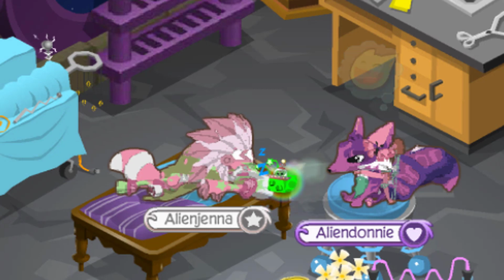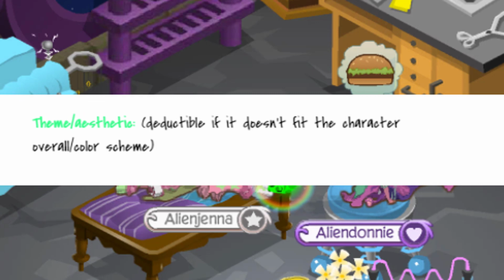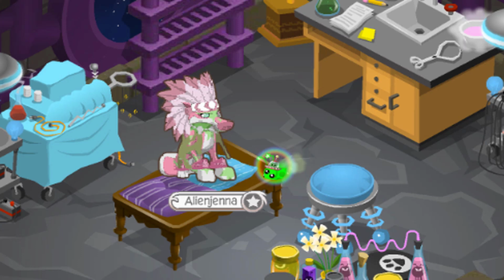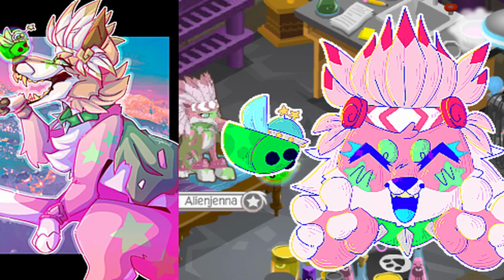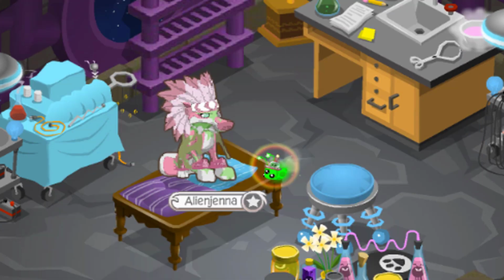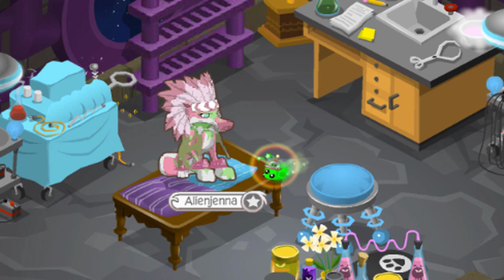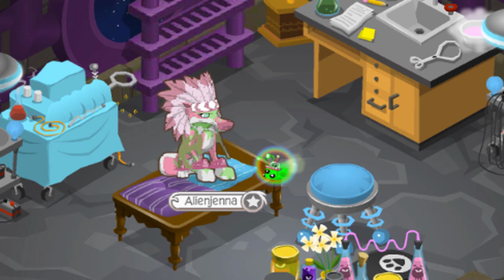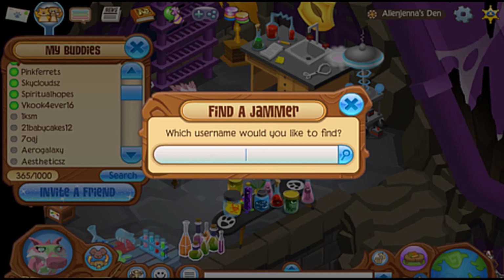Art Contest Winners!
I hope you enjoyed! It takes a lot of effort to film and upload and edit videos, so if you liked this video, considering leaving a like.

Thanks to @shadownightguard for making this thumbnail (3

Art credits:

Tphi: typhi on aj
Drakoi:  Drakoi on aj or gra-licious#1940 on discord
Jobb:  jobb14 on aj or Jobb14 AJ#5286 on discord.
nerdy or ach38 on aj
randomsong: Randomsong on ajc
lolboy: lolboy690 on aj

Hi, I'm Jenna or Alien Jenna. I am an Animal Jam content creator, with the hopes of one day becoming a Jammbassdor. I try and stream every week and I try to post a video atleast 2 times a week. I go by She/her pronouns! And I prefer to be called Jenna. My AJ user is Alienjenna :)